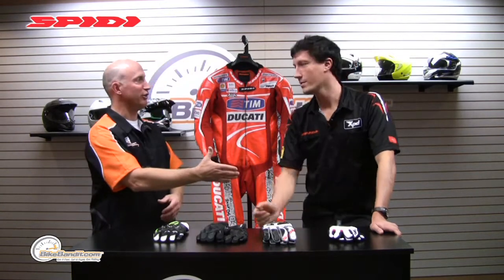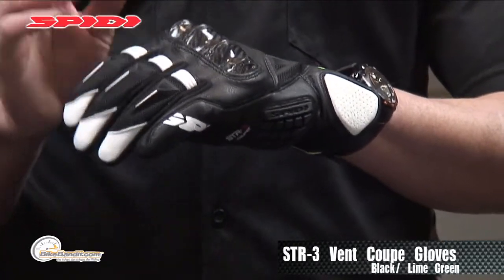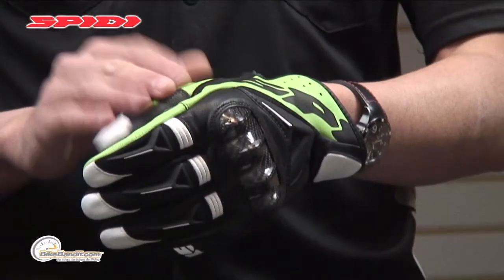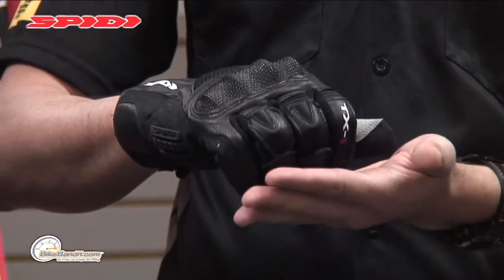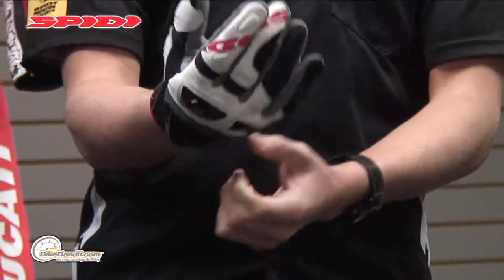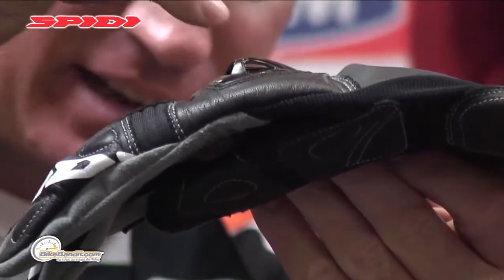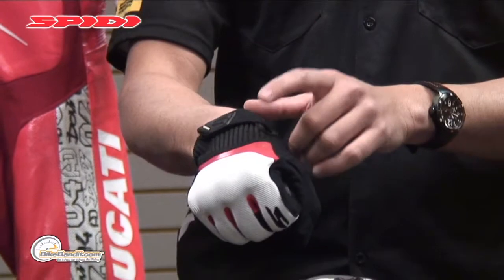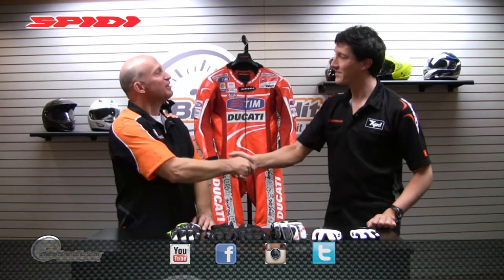Spidi Short Gloves ft. Alessandro Todescato at BikeBandit.com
Spidi's Alessandro Todescato came by the studio at BikeBandit.com to present the new line of Short gloves. Those being the STR-3 Vent Coupe, Jab-RR, TX-1 and the G-Flash. Check out this video to hear what he has to say about the history of Spidi and their gloves along with the features and benefits of the short gloves line. It's human nature folks...when you fall, you will put your hands out. Ever tripped over a garden hose? You put your hands out, didn't you? It's no different on a motorcycle, except you're not falling onto your lawn. Protect your hands please. Invest in your safety. Invest in quality. Invest in Spidi.